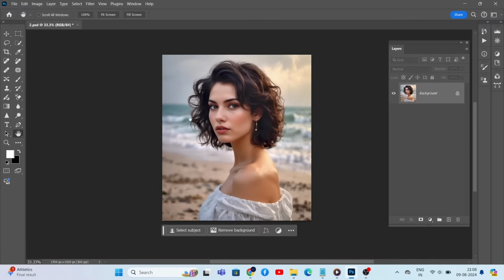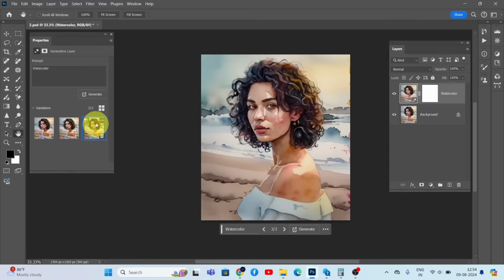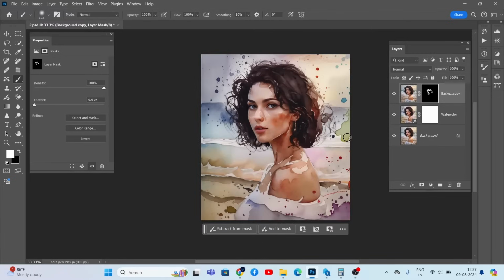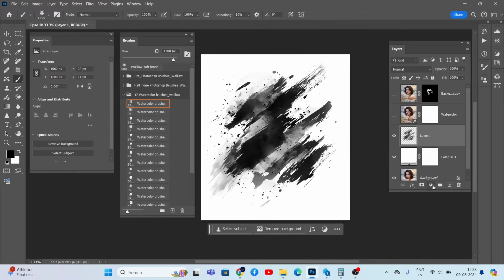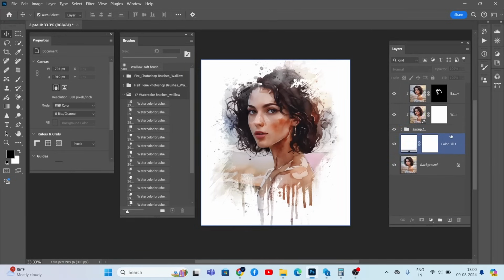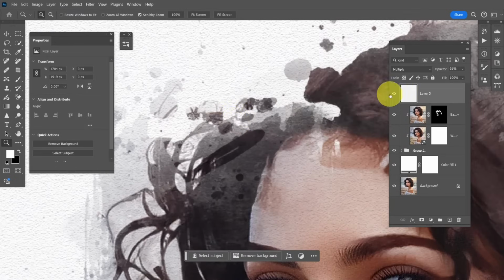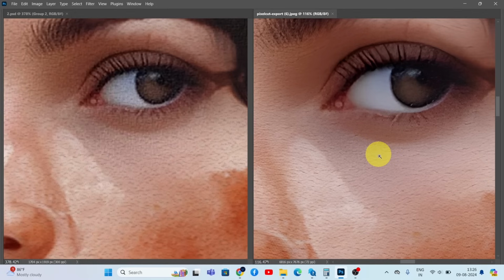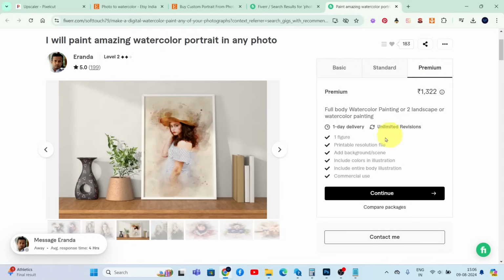GENERATIVE FILL A.I : Transform Photos into Stunning Watercolor Paintings (Photoshop)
Discover how to transform your photos into beautiful watercolor paintings using Photoshop's Generative Fill AI. This tutorial not only shows you how to create stunning artwork but also reveals tips on how to monetize your AI creations. Start turning your creativity into income today!